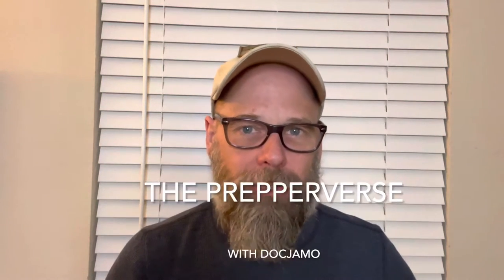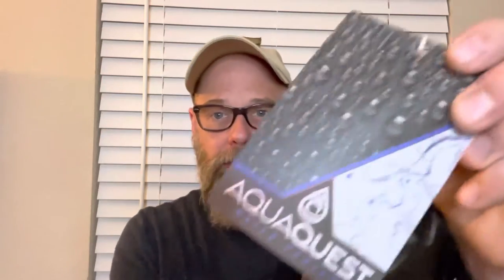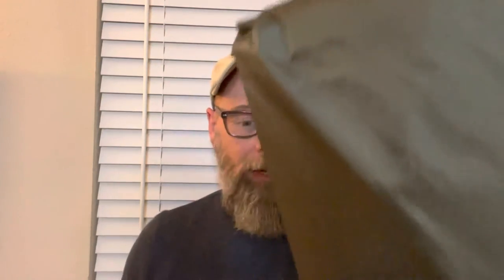A great, new tarp for my bugout bag (BOB)